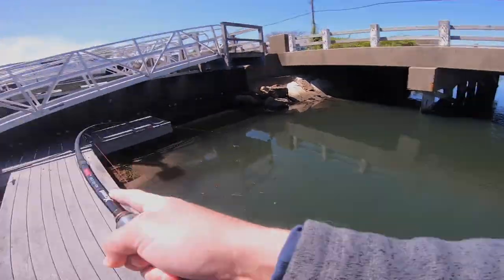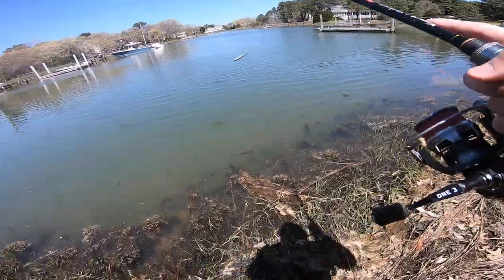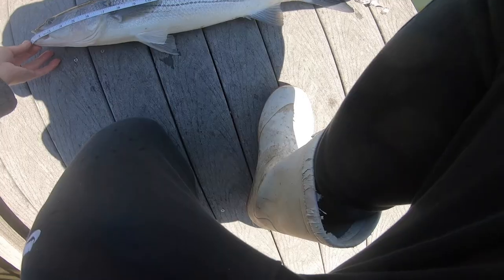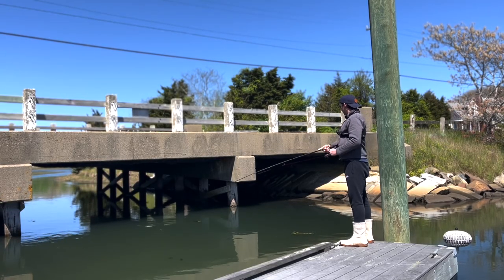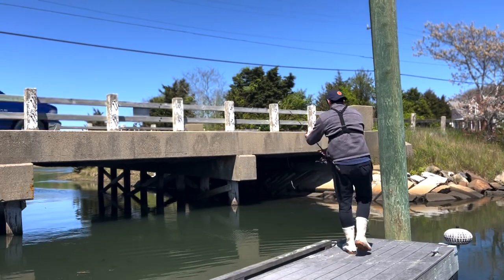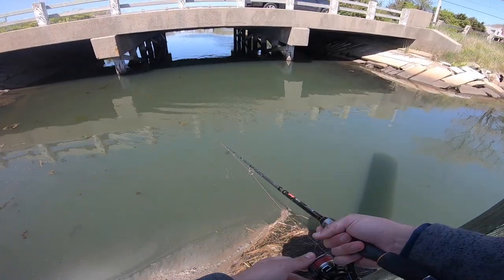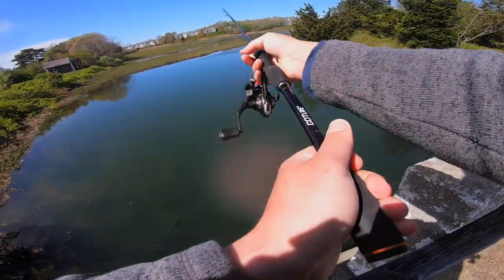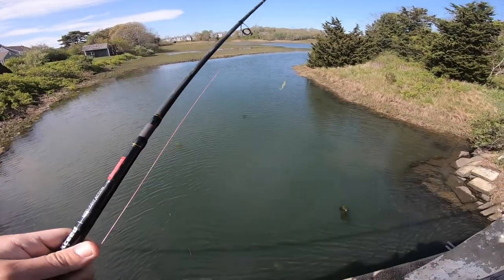Sight Fishing Stripers in Shallow Water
In this video, I do some early season striper fishing in a local harbor on Cape Cod, Massachusetts. I was lucky to find the fish at the right tide, and even luckier that I had bluebird skies which allowed me to see almost every bite that I got! Striped bass are some of my favorite Massachusetts fish to target, especially early in the season when you can catch them from shore in skinny water like this.